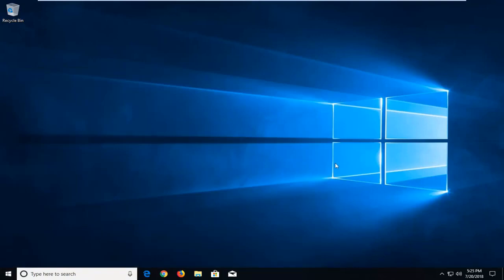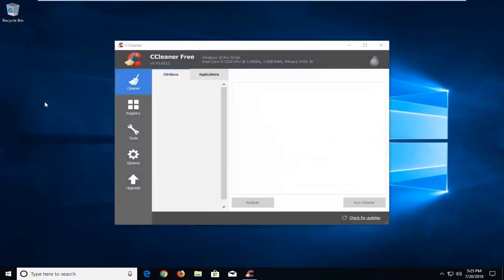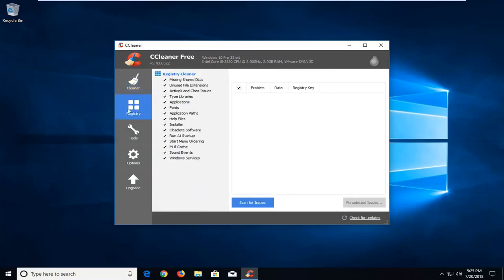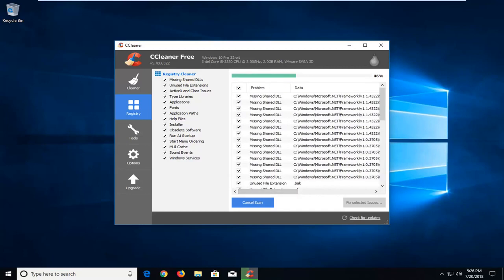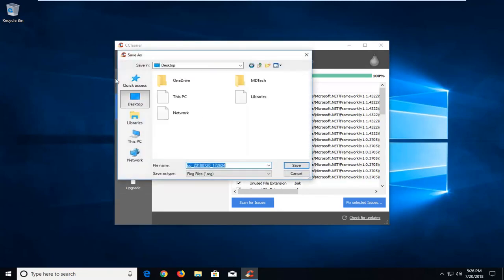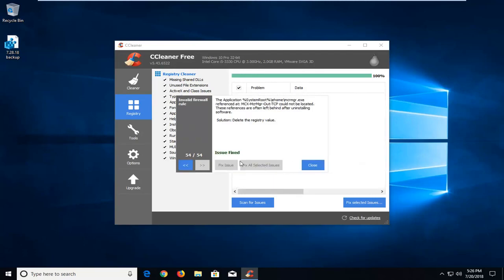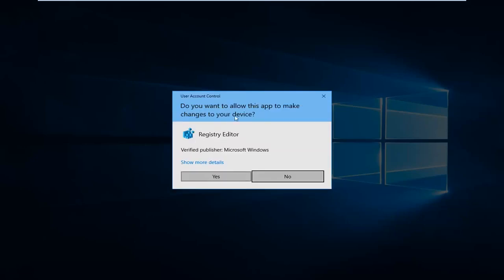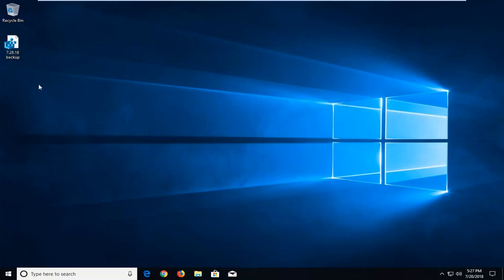DLL Files Missing Windows 10/8/7 Fix - 100% Helpful Guide [Solution]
Issues addressed in this tutorial:
missing shared dll ccleaner
missing shared dll microsoft.net framework

Although an average user isn’t so familiar with the work of DLL files, these files are essential for running almost every program in Windows 10, and all other versions of the operating system.

And if a certain, important DLL file is missing from your computer, you probably won’t be able to run a desired program or app. So, in this tutorial, we’re going to show you what to do if a certain DLL file is missing from your computer.

DLL stands for Dynamic Link Libraries and are external parts of applications that run on Windows 10/8/7 or any other operating systems. Most applications are not complete in themselves and store code in different files. If there is a need for the code, the related file is loaded into memory and used. If the OS or software is not able to find the concerned DLL file, or if the DLL file is corrupted, you could receive a DLL file is missing message.